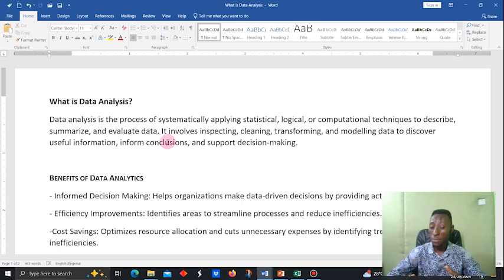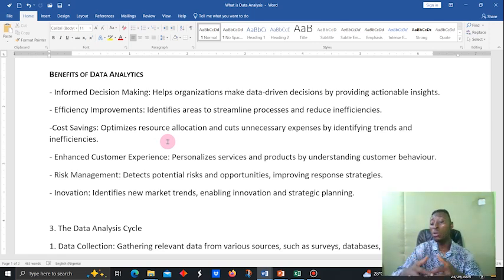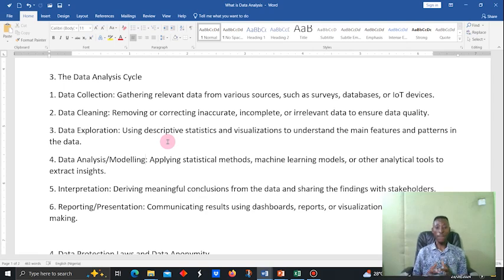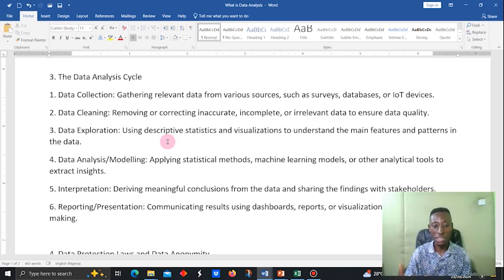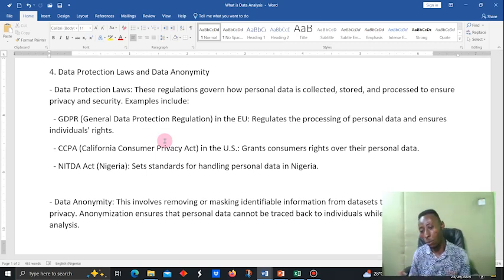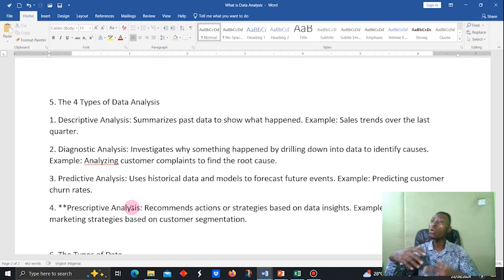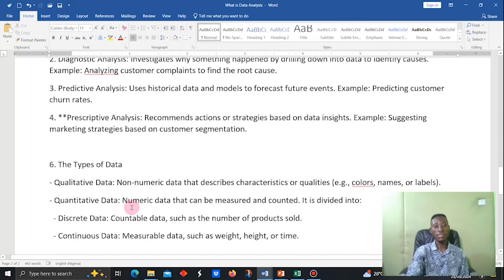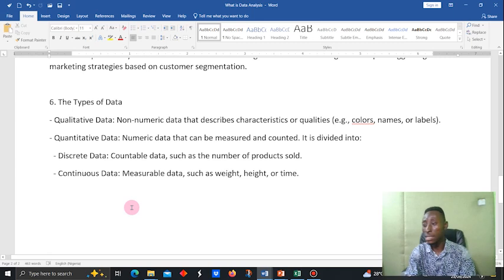Introduction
MRsoft LMS Data Analysis